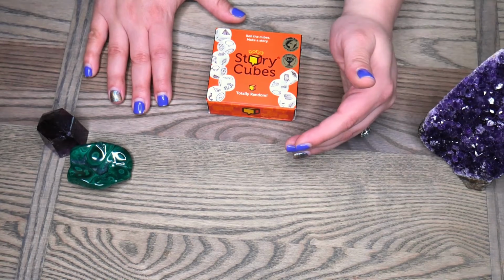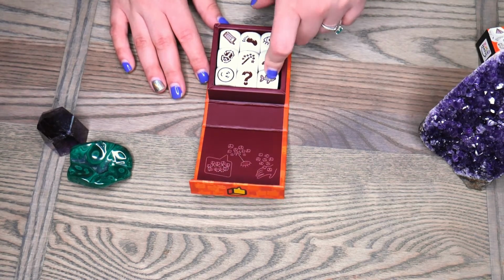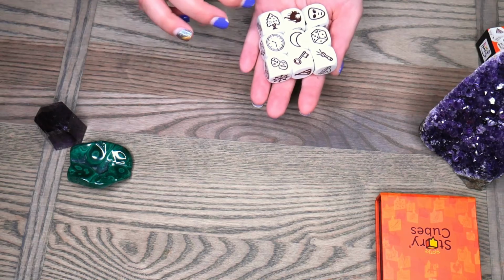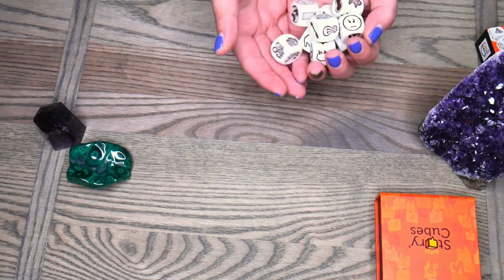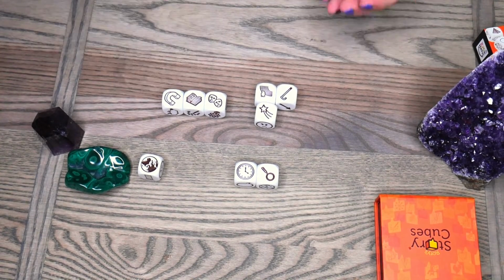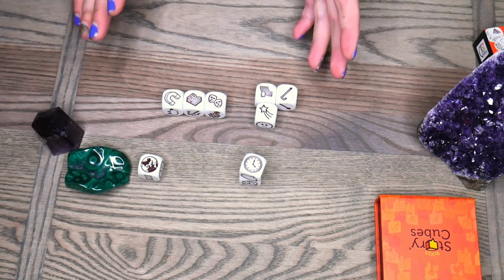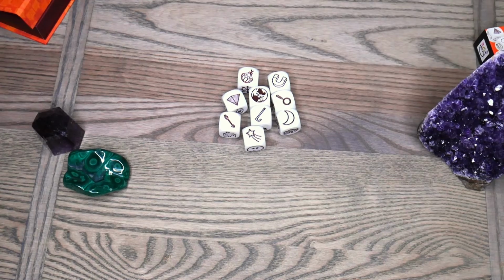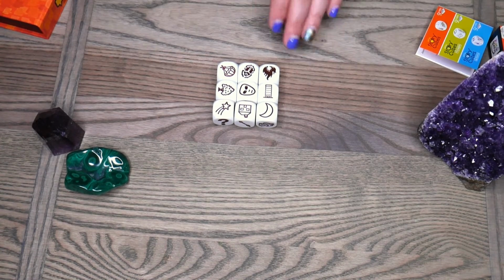How To Use Story Cubes As A Divination Tool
In this video, we show how you can be creative and use alternative tools for a reading. We'll be demonstrating with Rory's Story Cubes. Have you tried using these story cubes before?  What was your experience?

· Want MORE of The Happy Healing Shop? Become a MEMBER for special access to members-only videos, channeled mediumship readings, VIP workshops, masterclasses, live streams, live chats, behind the scenes, and MORE!

• Gamewright Rory's Story Cubes

• For more on our services including palm readings, psychic mediumship, tarot readings, or to learn more info about the metaphysical world in our blog, check us out at: